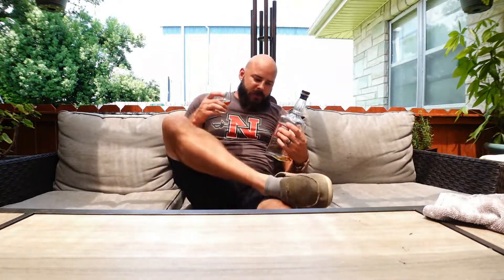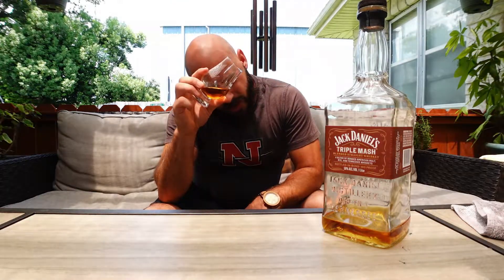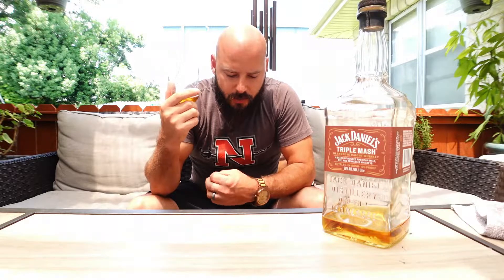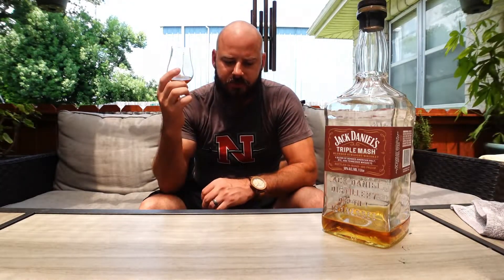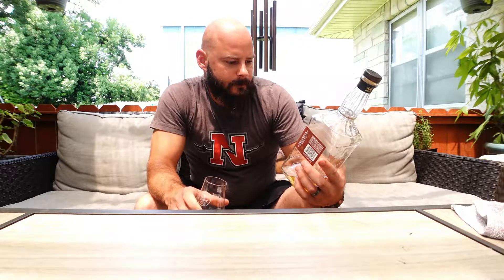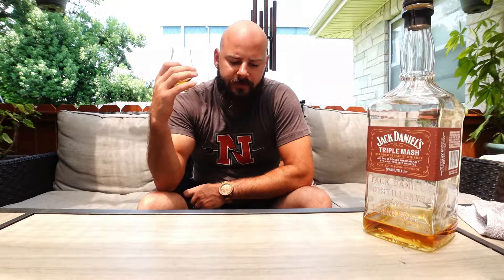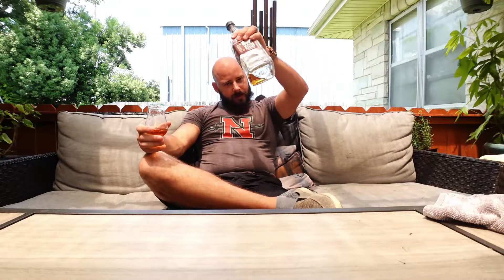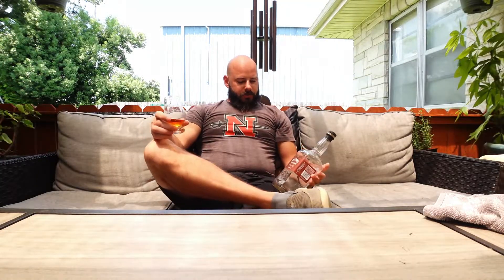JACK DANIEL'S Triple Mash 1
A whiskey Couyon review of Jack Daniels Triple Mash complete with pour editing. Enjoy